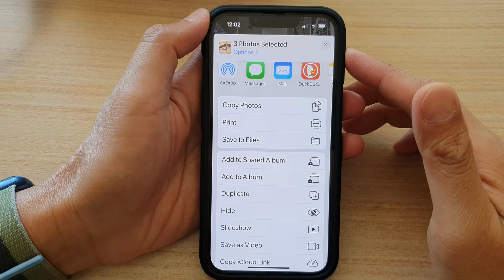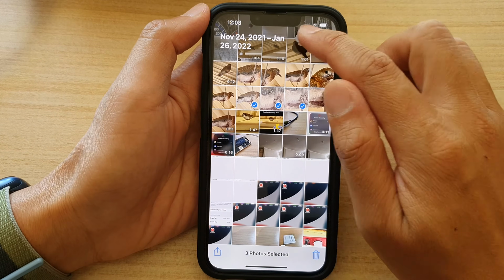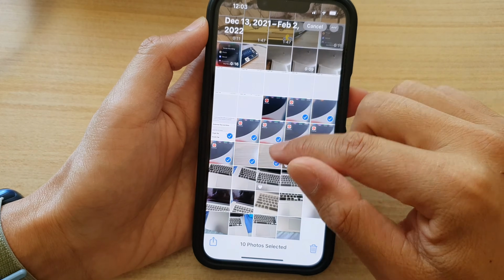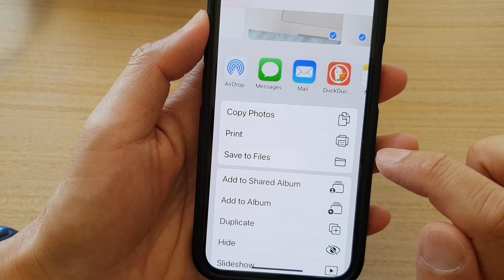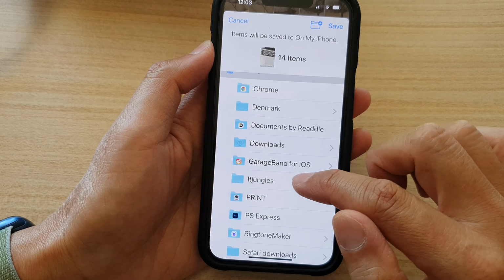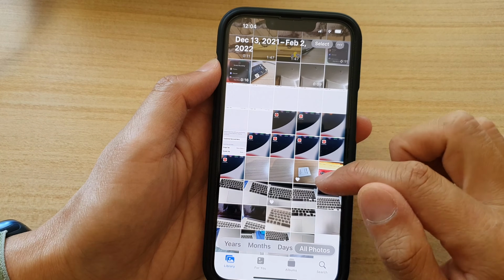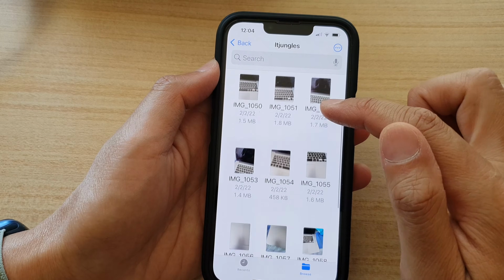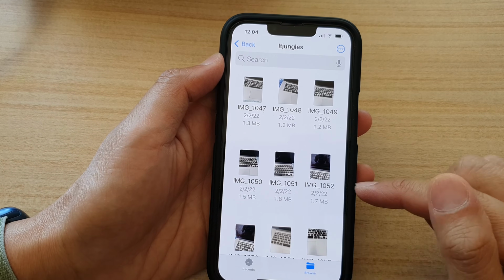iPhone 13/13 Pro: How to Save/Backup Pictures In the Photos Library To the Files App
Learn how you can save or backup pictures in the Photos library to the Files app on iPhone 13 / iPhone 13 Pro/Max Mini.